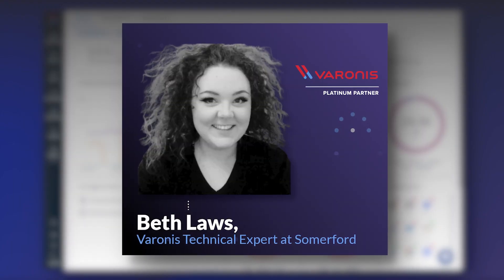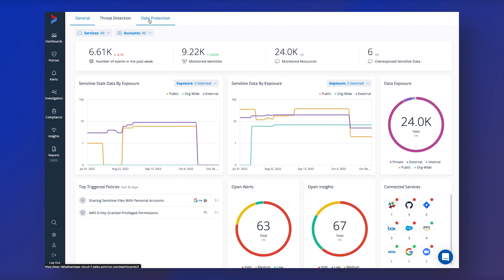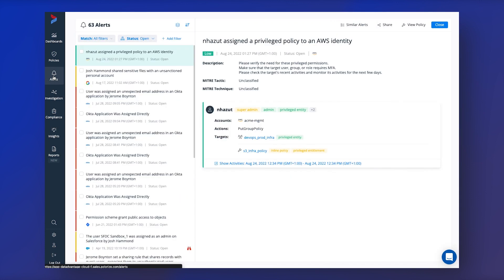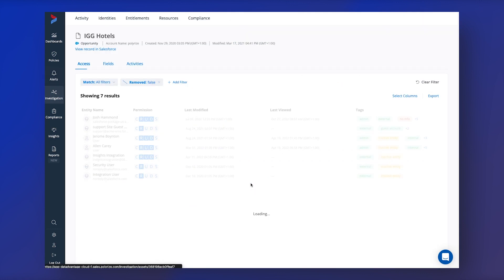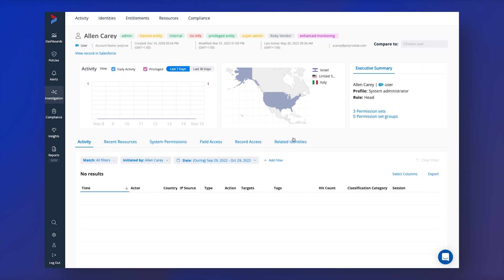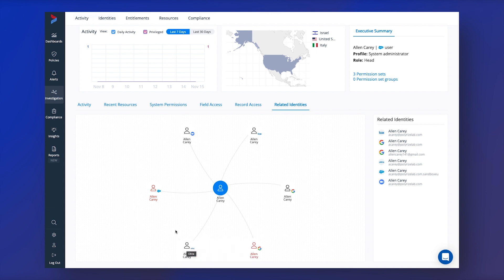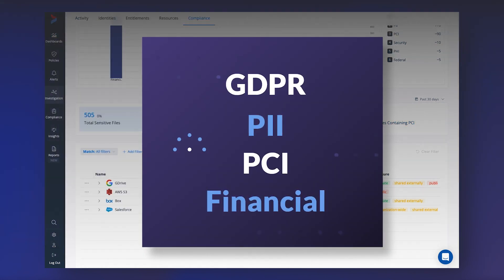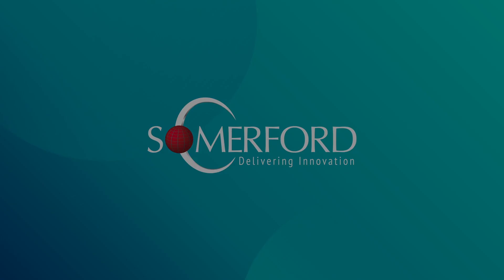Varonis Explained: Introduction to Varonis DatAdvantage (DA) Cloud | Short Video Series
Join Beth Laws, Somerford's Varonis Technical Expert in introducing Varonis' SaaS data security offering, DatAdvantage Cloud, and tour the software's interface along with an overview of the solution's key facets.